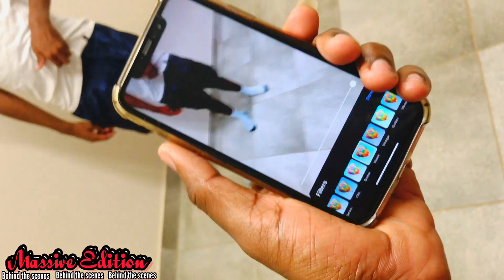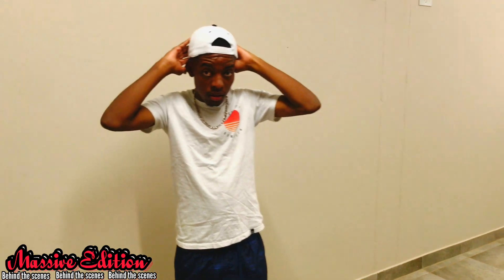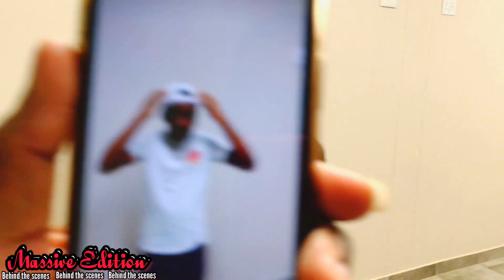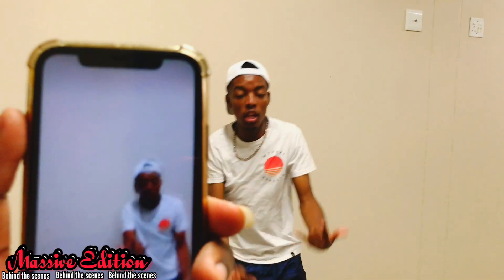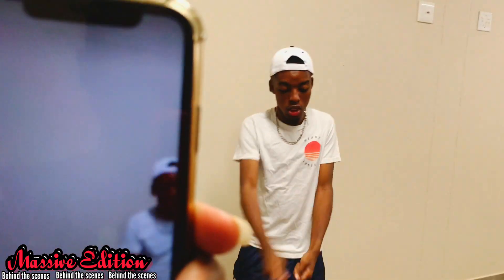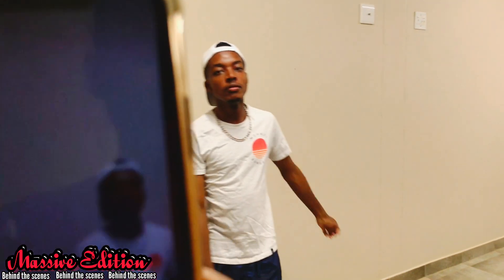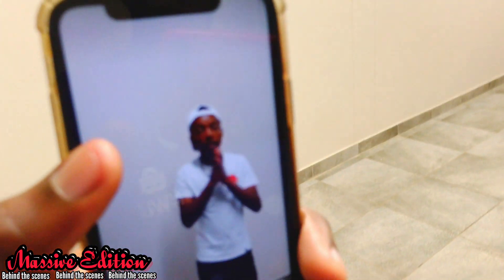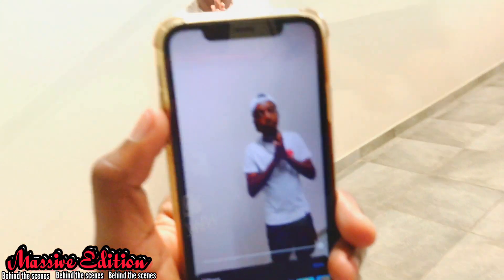This is how we do it